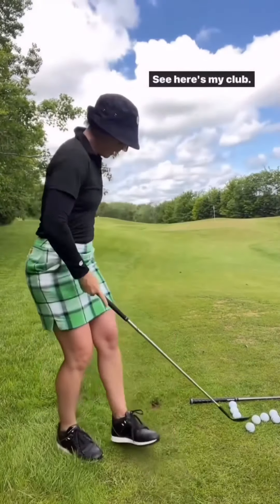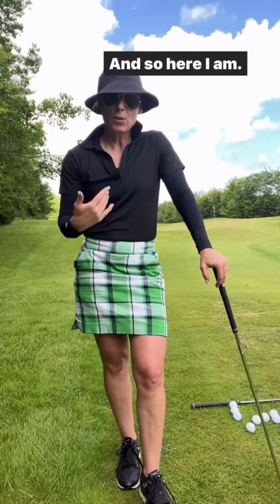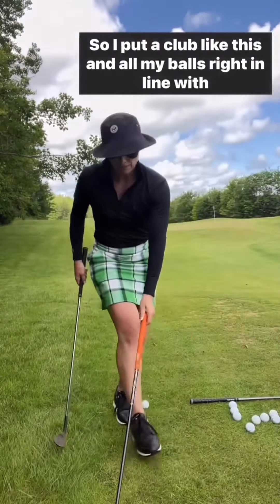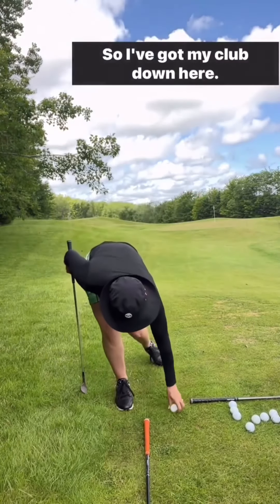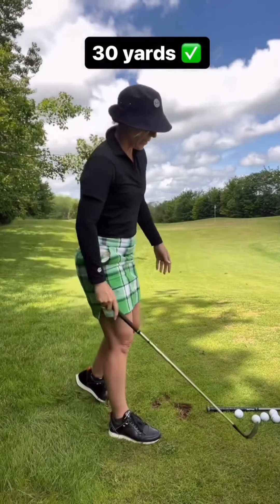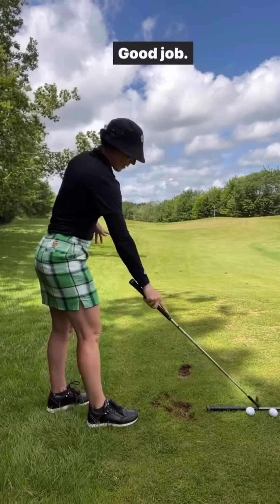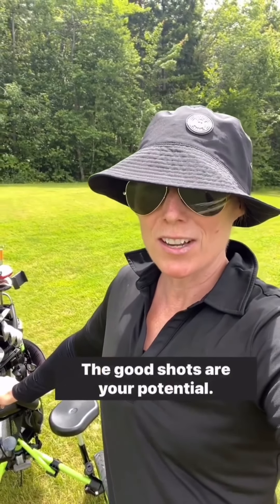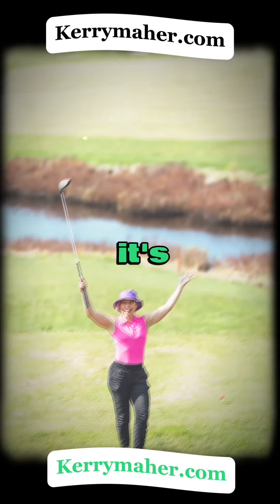Make a divot beyond the ball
Golf Drill ⛳️ Weight on front foot, brush the grass, make a divot beyond the ball, hit down crisply & BALANCE! Refocus, be positive, take it easy on yourself & keep on LEARNING & GROWING 🙌

Are you pumped for my Golf Classes? Don't miss out! Head to kerrymaher.com to join the excitement! 🏌️‍♂️

Get ready for an epic experience in my class! Here's what awaits you:
1️⃣ Choose your adventure: Level 1 at 8 AM or 11 AM, or Level 2 at 9 AM.
2️⃣ Immerse yourself in dynamic sessions every Monday, Wednesday, and Friday.
3️⃣ Embark on an exhilarating 22-class journey, each session lasting 20 minutes, from Feb 26 to April 10.
4️⃣ Elevate your skills with insights from guest experts like @plumcoach and @stellankenke.
5️⃣ Receive a personalized video analysis of your golf swing directly from me!